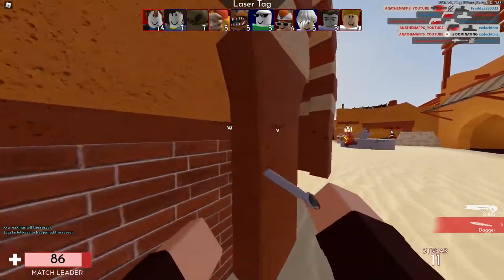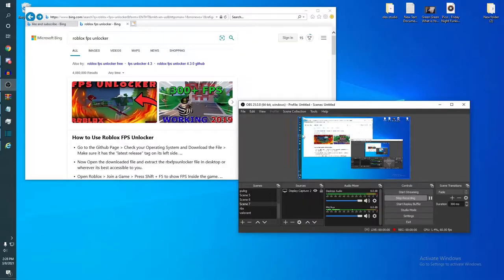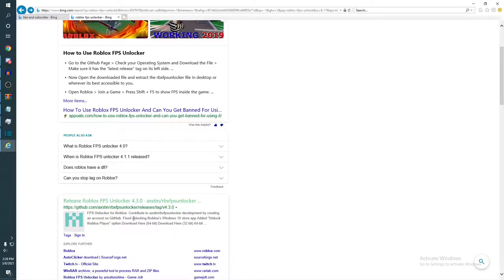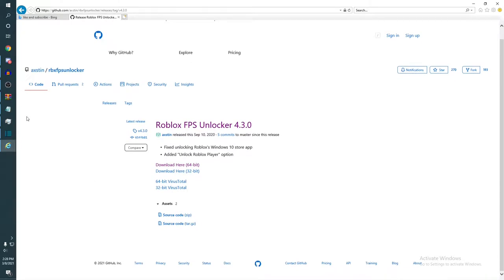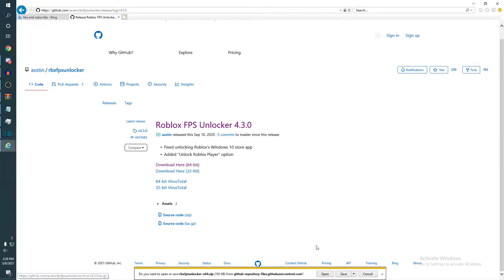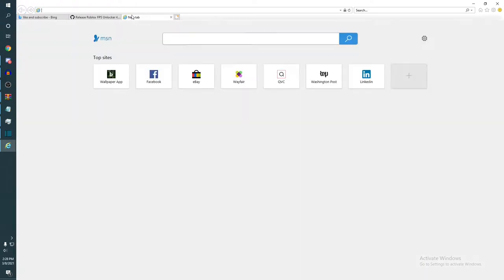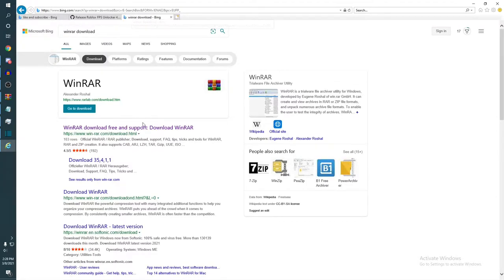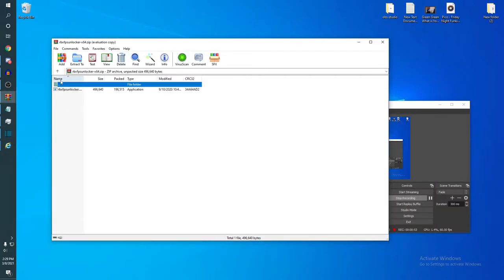HOW TO DOWNLOAD ROBLOX FPS UNLOCKER! SECRET PROGRAM ARSENAL PLAYERS USE.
This video will show you what Roblox FPS Unlocker is and how to download it! Every Roblox FPS player needs to have this downloaded! This is the only way to unlock your frames in any ROBLOX game for a super smooth advantage.